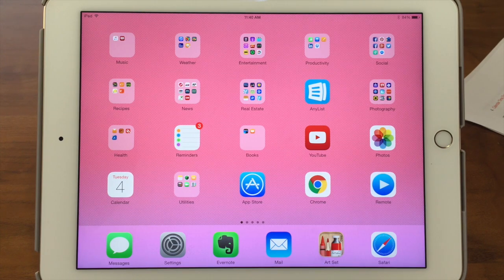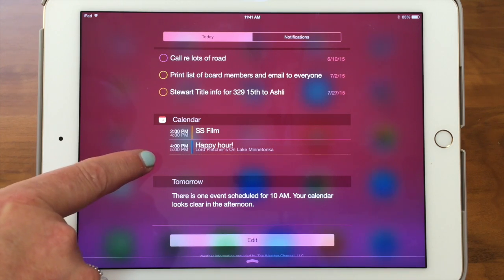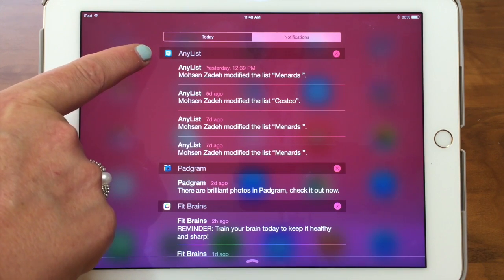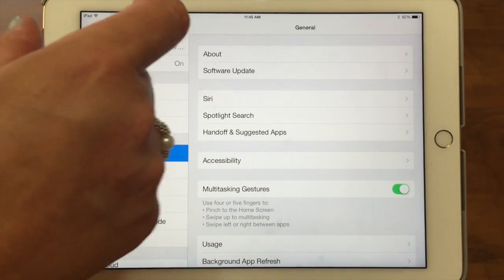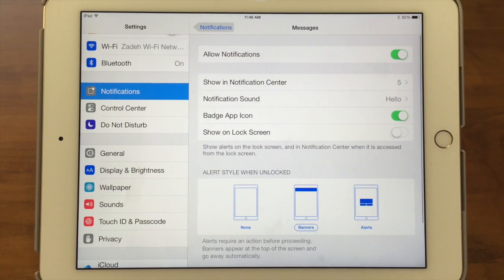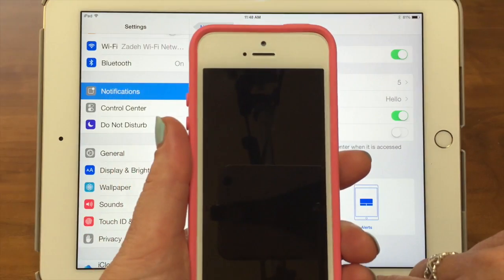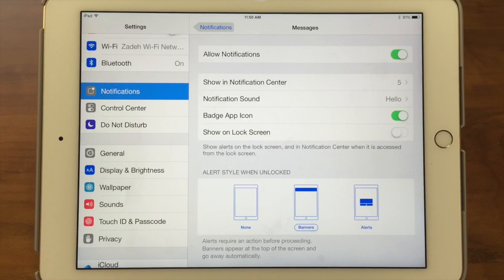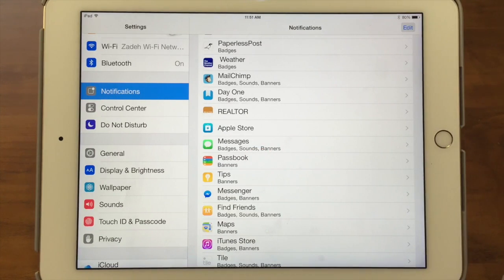iPhone / iPad Notifications Center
This video shows how to use the Notifications Center on your iPhone or iPad. In this video we cover how to bring up the Notifications Center, the Today and Notifications views, how to customize the Today view, How to add and subtract app notifications, how to clear old notifications, how to rearrange the order of notifications and how to change the type of notifications you receive. We cover all the settings for the Notifications Center in the Settings app.